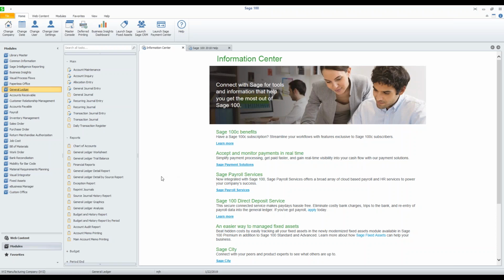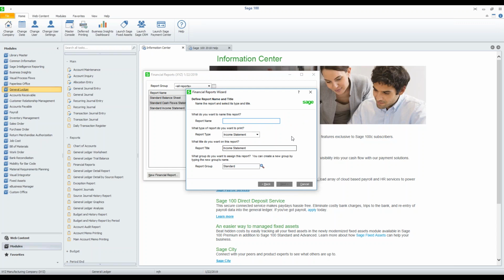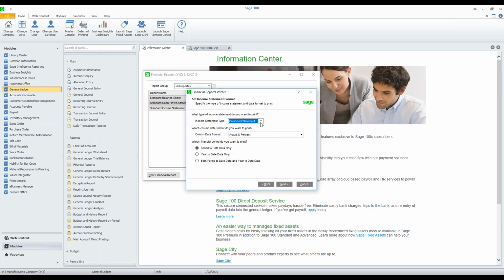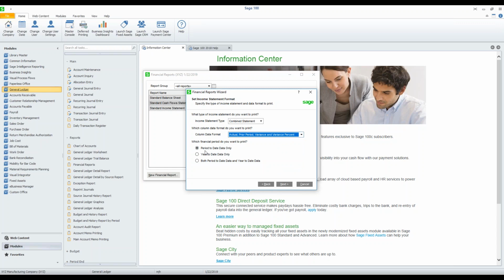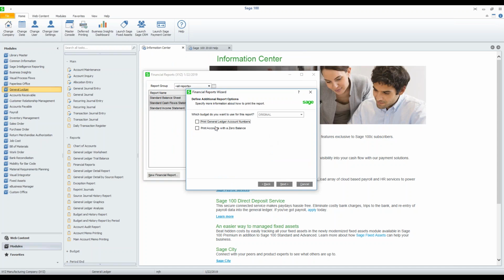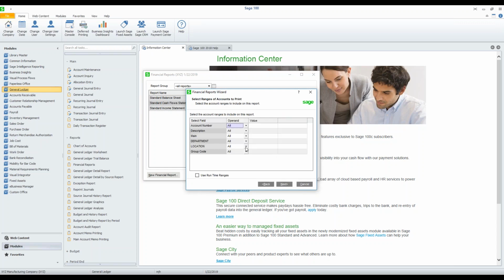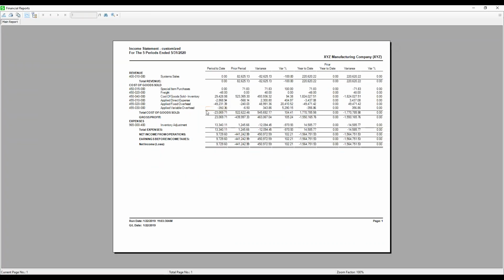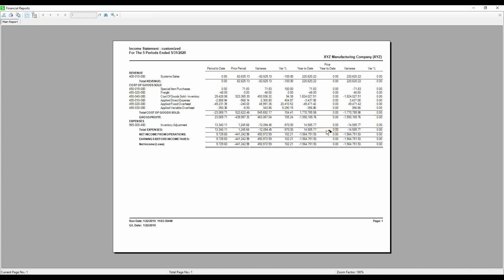Customizing Standard Financial Statements in Sage 100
In this video, you can learn how to create financial statement customizations that allows for a more robust reporting than is offered by default.